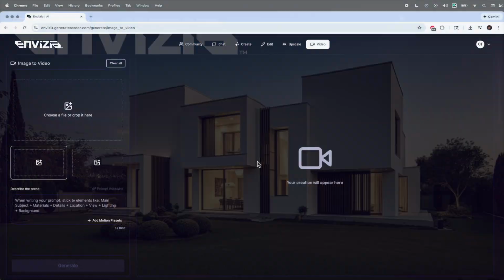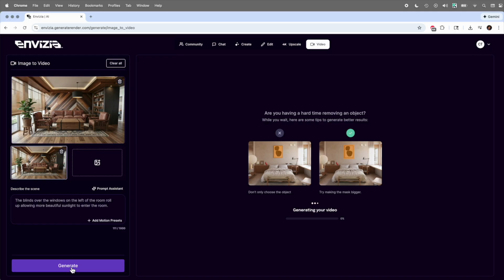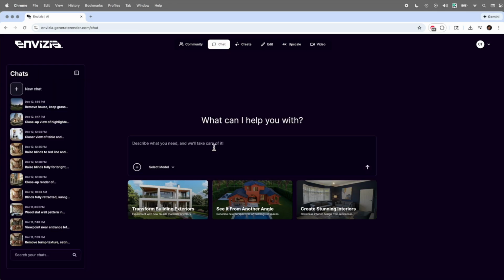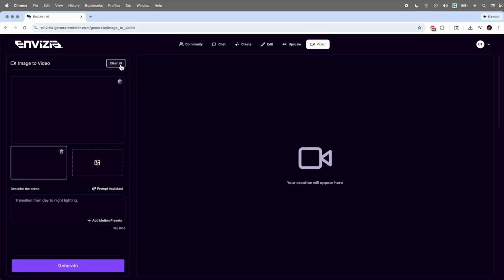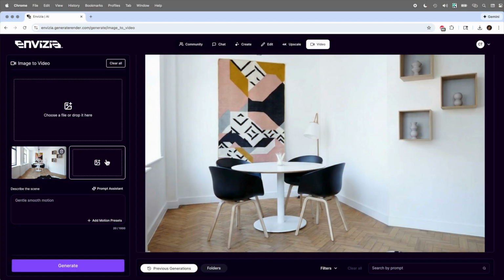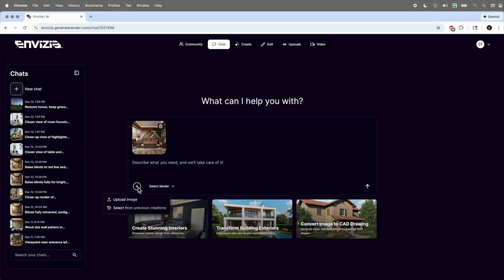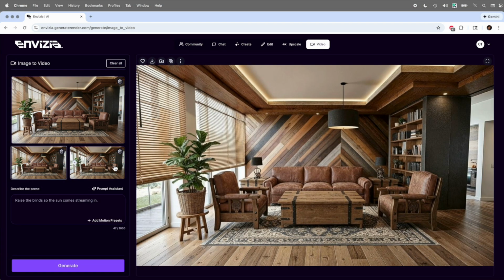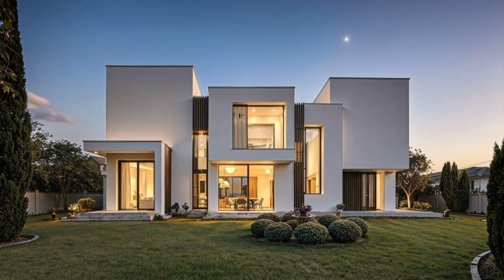Envizia: Video and Animation